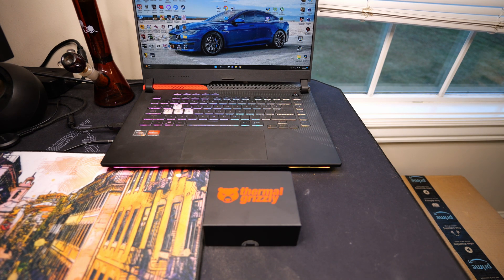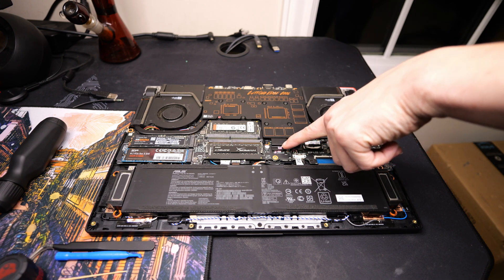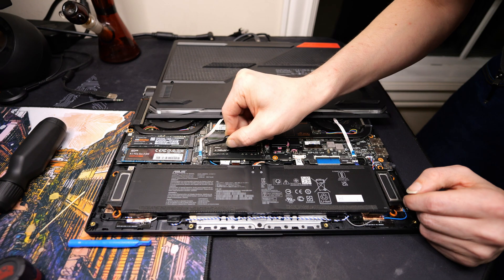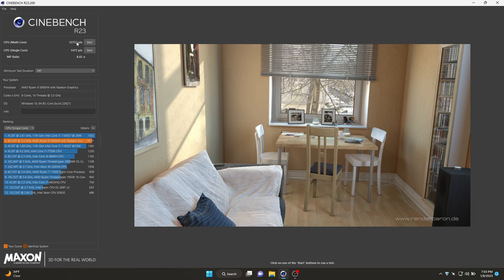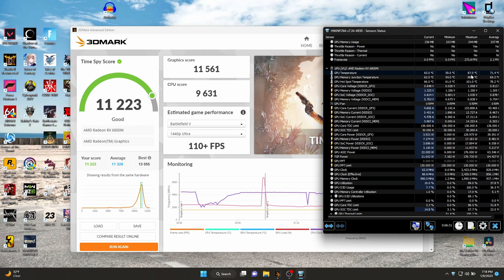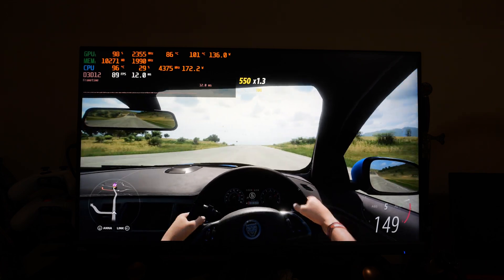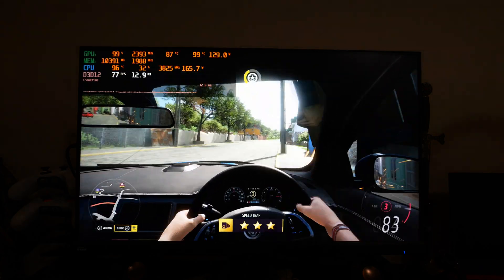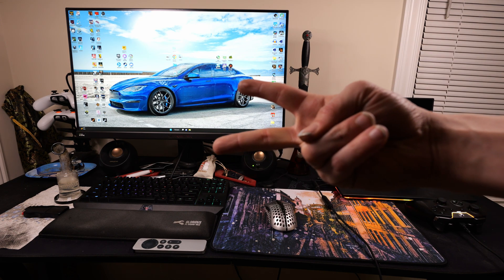Asus ROG Strix G15 Advantage Increase The Mounting Pressure Part 3 Finale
What's up everybody I got another Asus G15 Advantage video for you guys today. Today I figured I'd try to take the thermal pads off for thermal paste and redo the LM one more time and see if we can get some good mounting pressure which would mean good temps.

Intro - 0:00-0:27
Unboxing Thermal Paste - 0:28-1:27
Quick Explanation Of What I Did - 1:28-3:00
How To Reattach Ribbon Cables - 3:01-4:00
First Boot - 4:01-4:28
Armoury Crate Manual Settings - 4:29-5:12
Cinebench R23 Results - 5:13-5:31
Firestrike Results - 5:32-6:16
Time Spy Results - 6:17-7:15
Forza Horizon 5 Test - 7:16-10:48
Temps After Forza - 10:49-11:08
Outro - 11:09-12:25